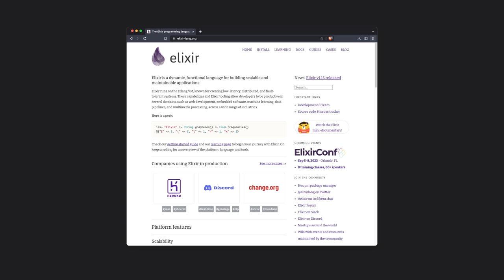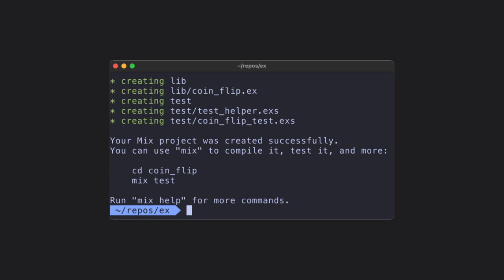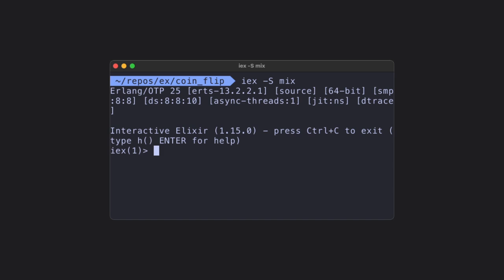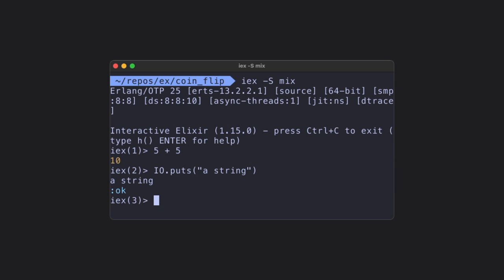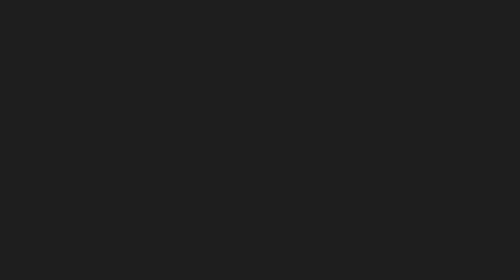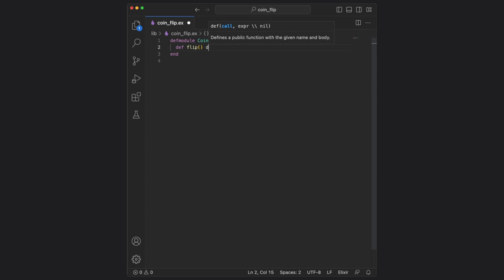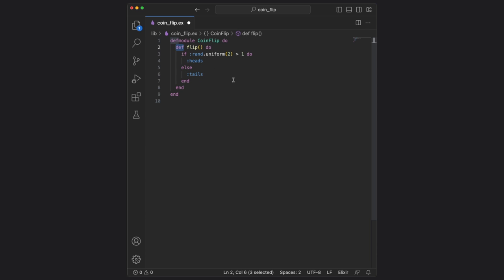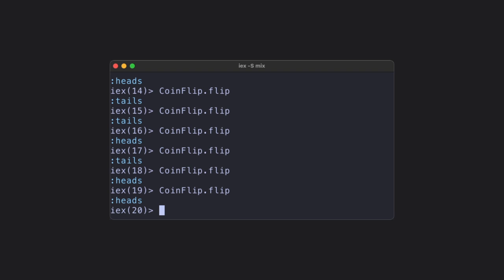Learn Elixir Quickly: Part 1 - Coin Flip